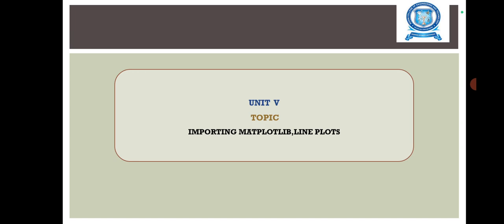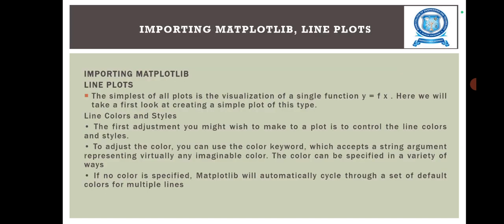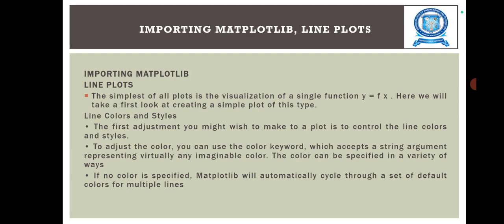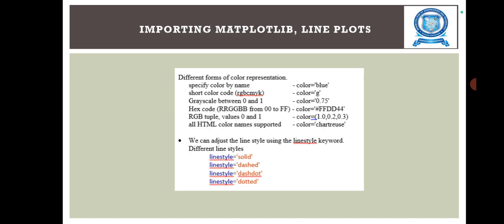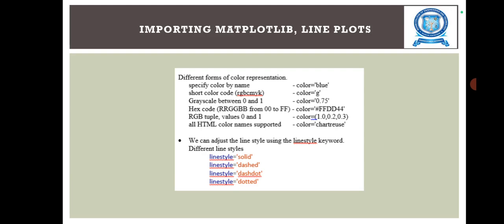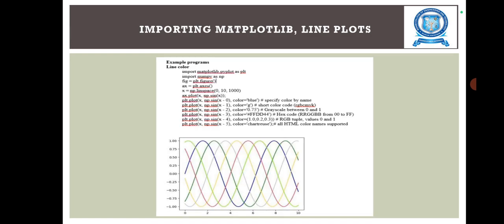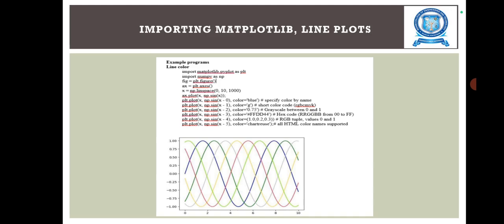Importing MATPLOTLIB,Line plots